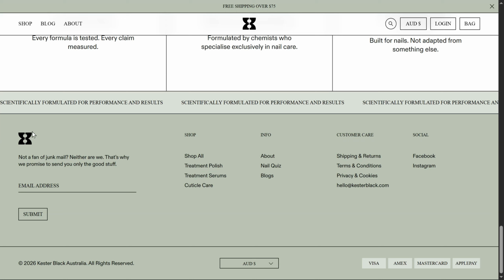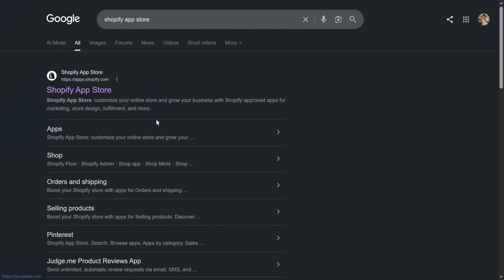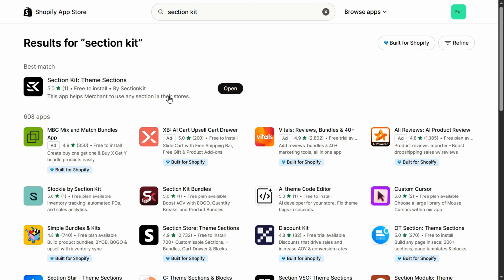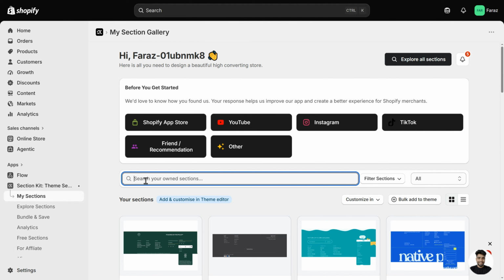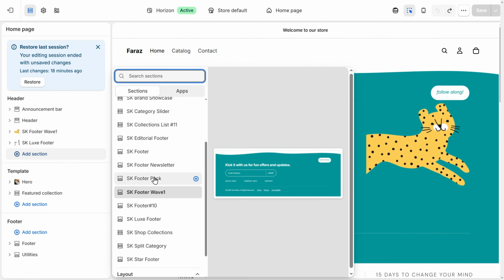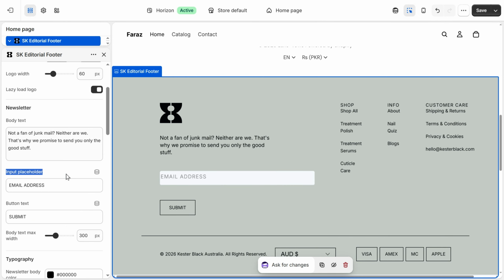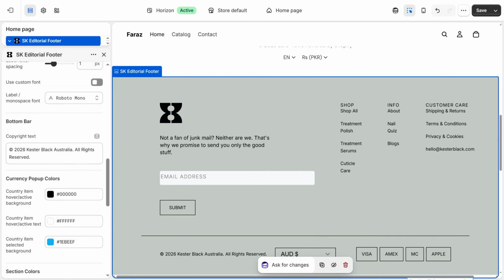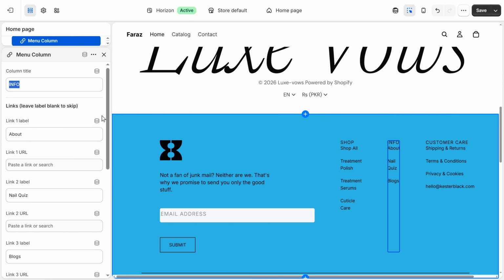How to Add a Footer Section to Your Shopify Store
In this tutorial, you'll learn how to add and customize a Footer Section to your Shopify store using Section Kit, no coding required.

What's covered in this video:
- How to add the Footer Section to your theme
- How to fully customize it (layout style, logo, logo width, lazy load, newsletter body text, input placeholder, button text, typography, copyright text, currency popup colors, section colors, spacing, and navigation columns)

This section is perfect for building a clean, minimal footer with a newsletter signup and multi-currency support for your homepage.